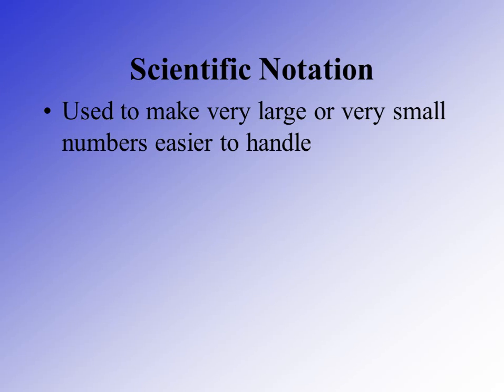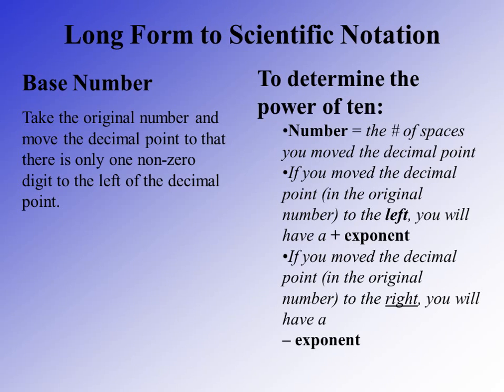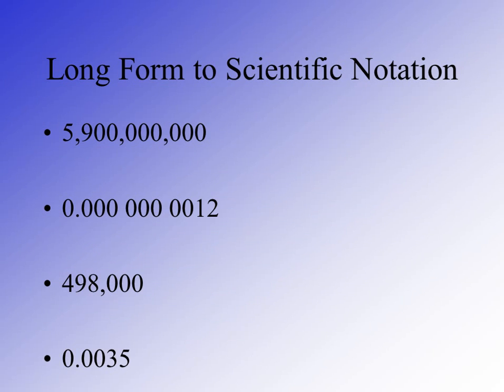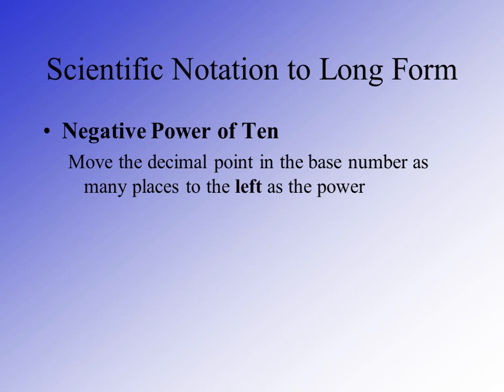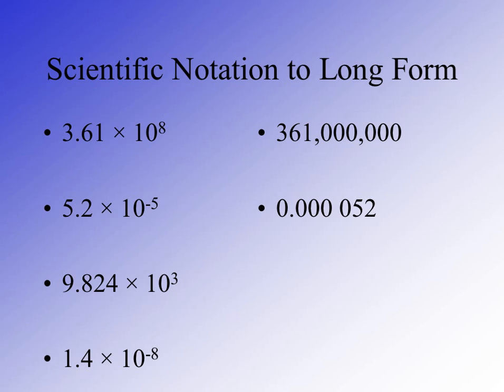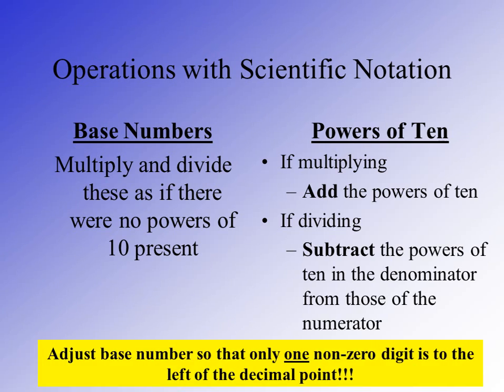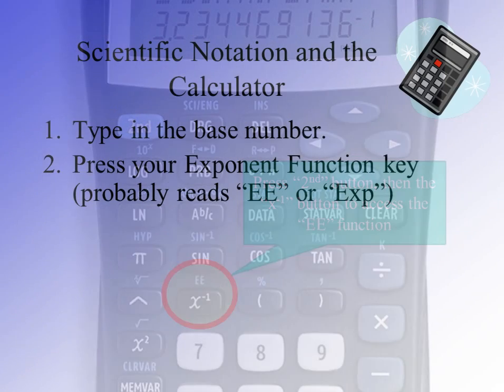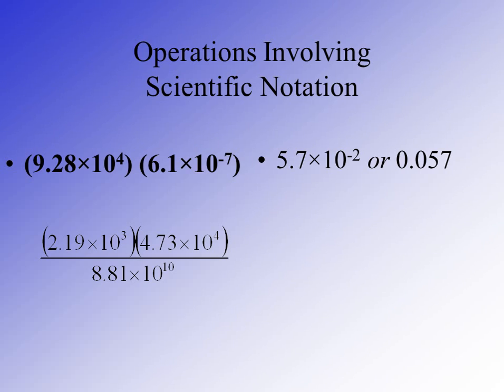Scientific Notation (EisleyChem)